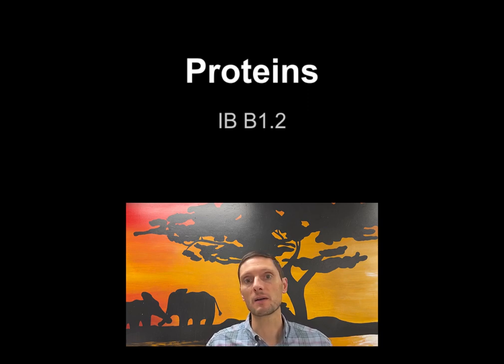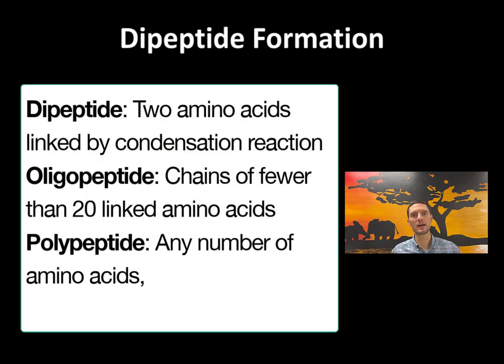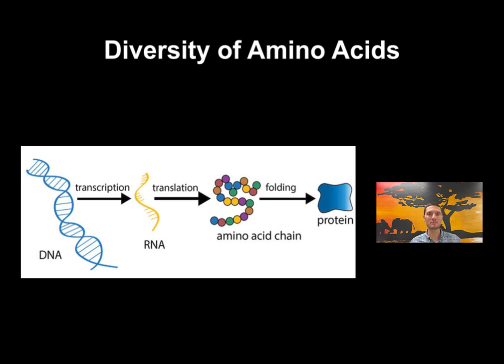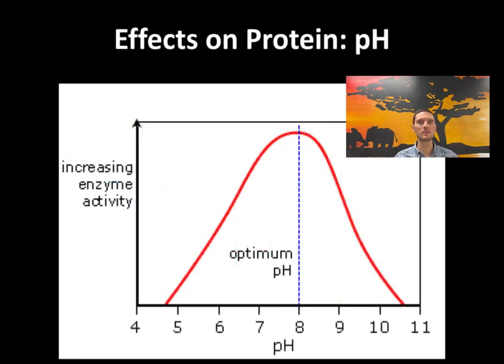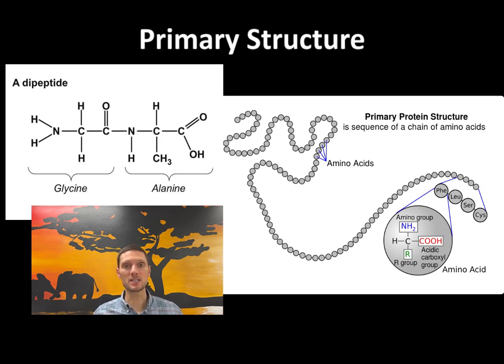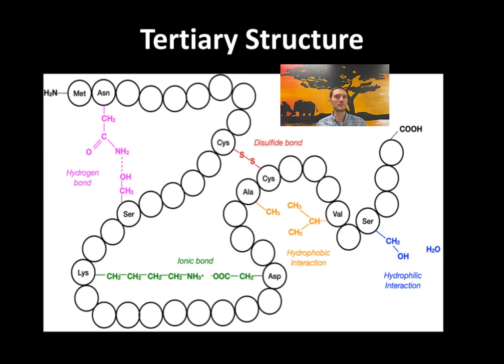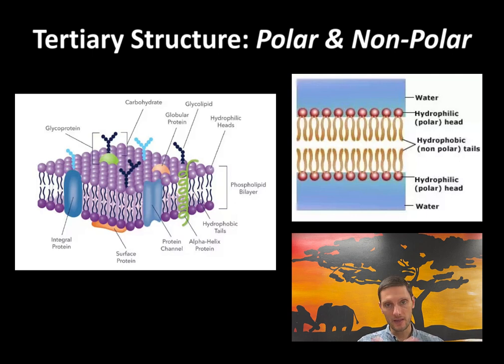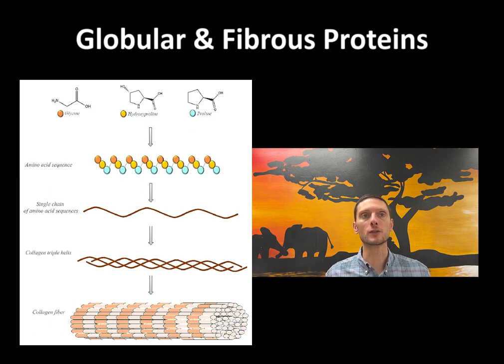B1.2 Proteins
An explanation of the learning objectives for IB Biology HL B1.2: Proteins